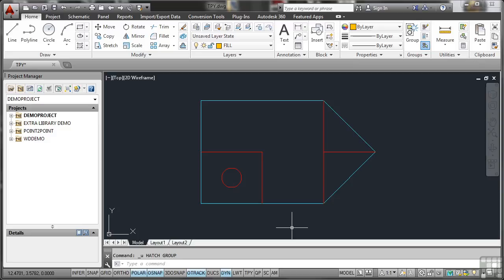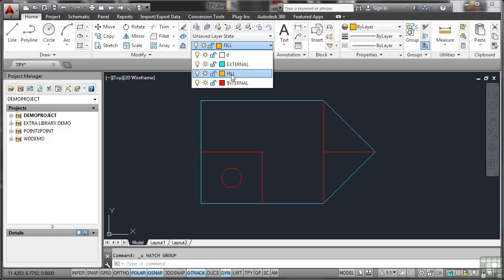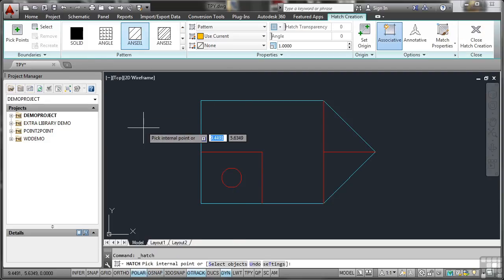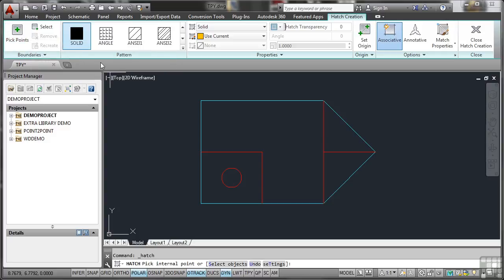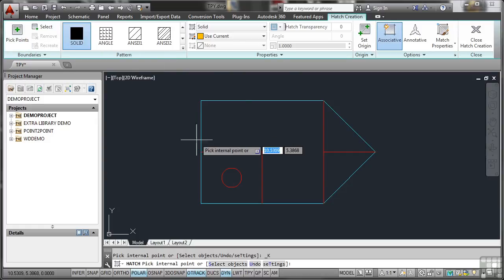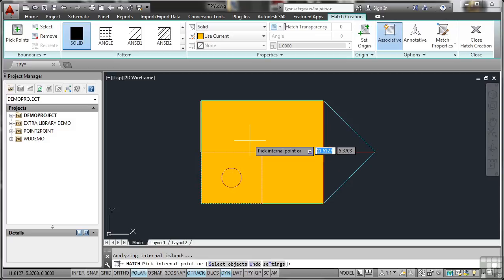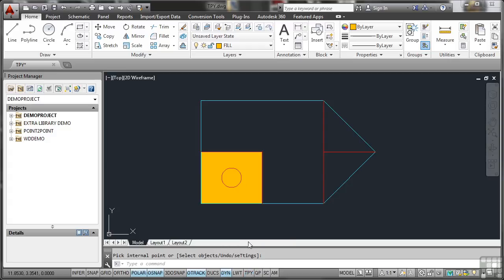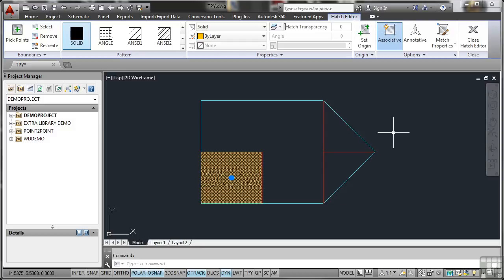AUTOCARD TRAINING COURSE 0312